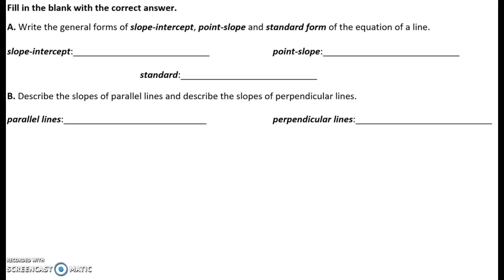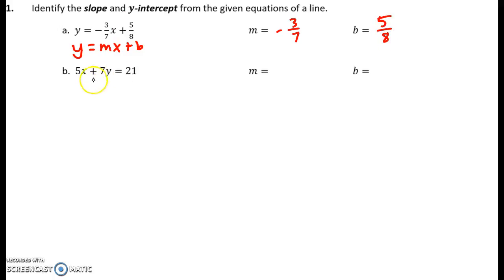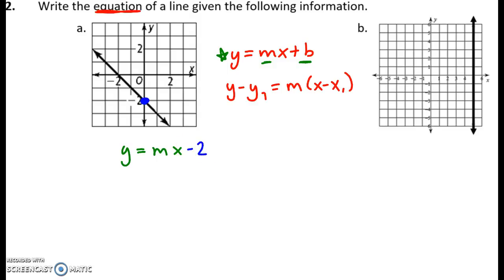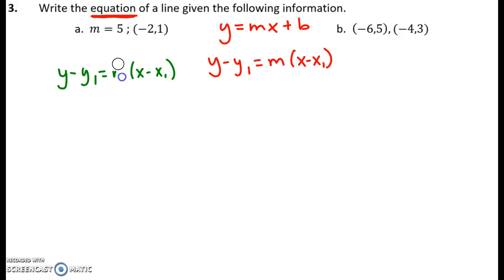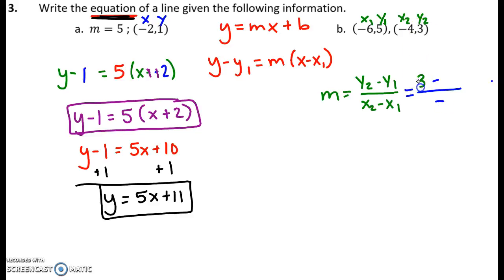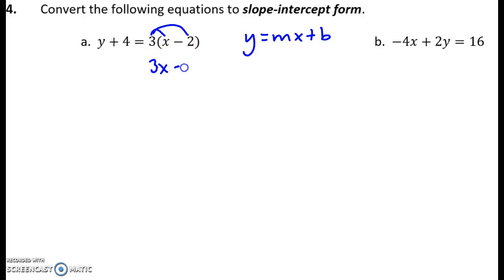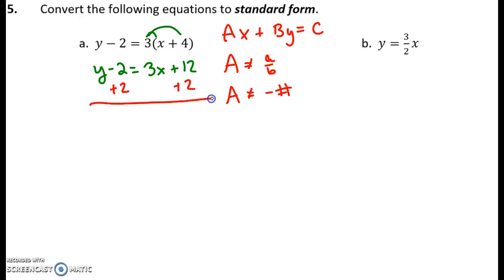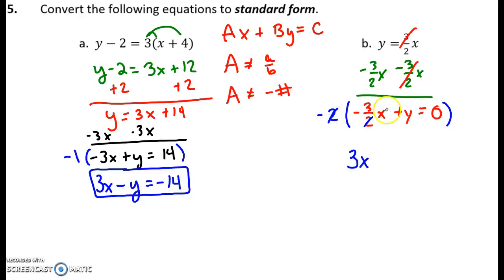Unit 3B Review Day 2 Front